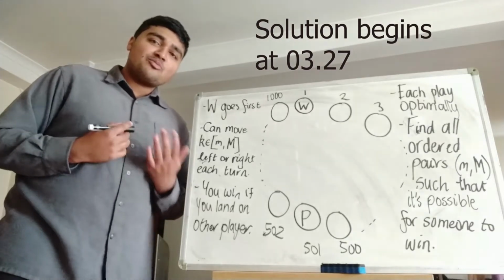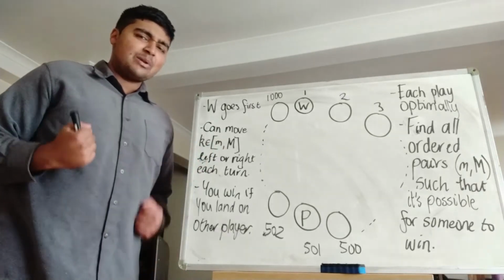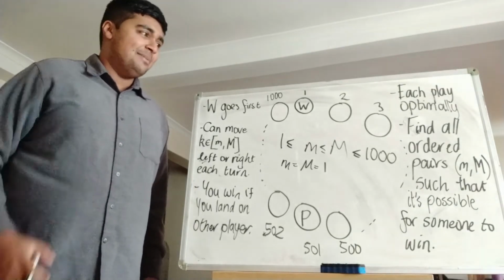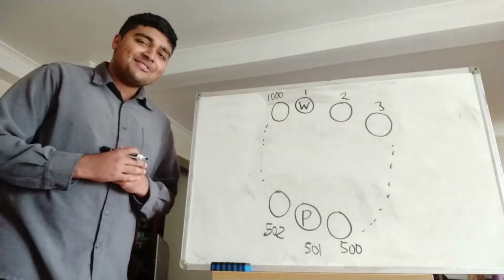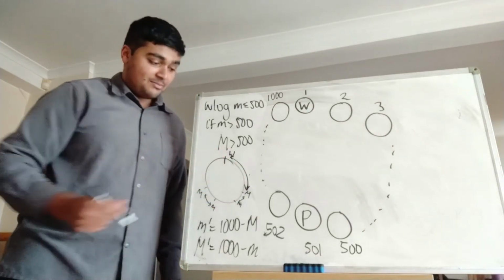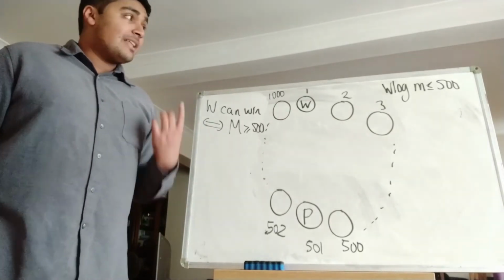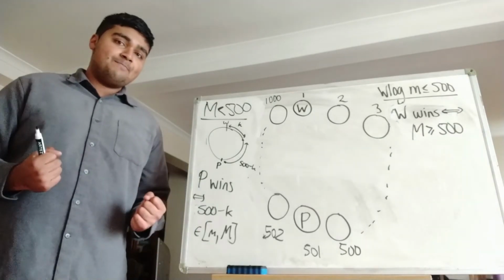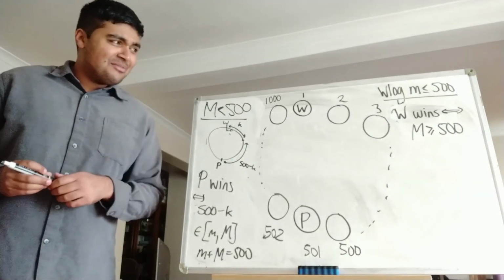"Jumping From Stone To Stone" - W1Q1 The Invariants Summer Puzzle Competition 2021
Hi,

Here's the problem I'll be solving today:

Wenjie and Paul are playing a game. To play, they initially stand diametrically opposite one another in a circle of 1000 evenly spaced out stone tiles. Starting with Wenjie, players take turns choosing a direction, left or right, and then moving at least m and at most M moves in that direction. A player wins if they end their turn on the same stone as the other player. Assume Wenjie and Paul both play optimally, and 1≤m≤M≤999. Find, with proof, the set of ordered pairs (m,M) such that it is possible for one of the players to win.

Thanks.